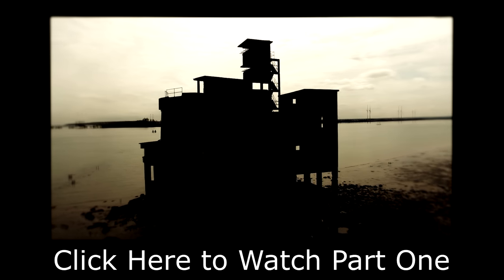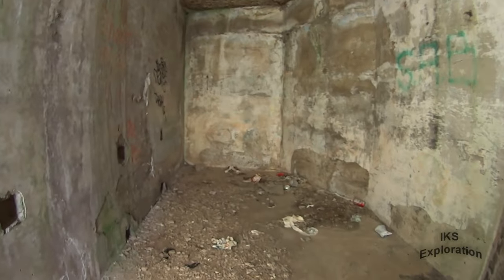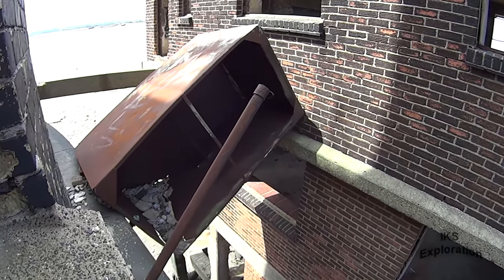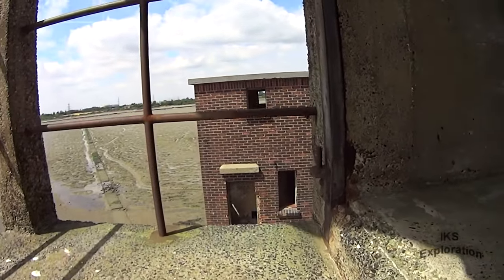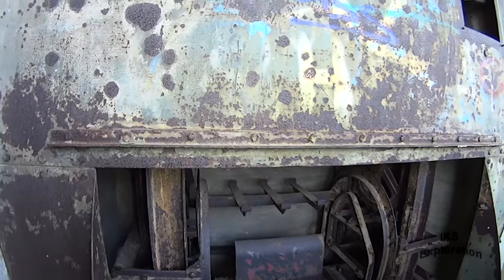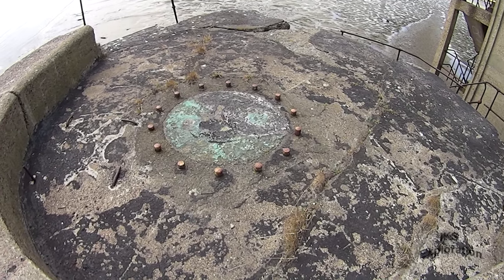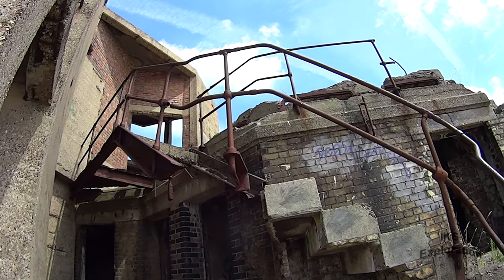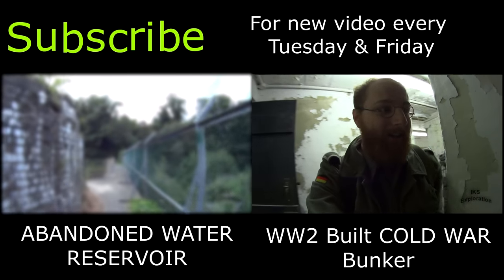GRAIN TOWER BATTERY - Part 2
This historical documentary series was filmed some time ago!
The tunnels today are now locked and are not accessible to the public!

This is a three part series exploring the abandoned sea fort known as Grain Tower Battery.

This tower was built in 1855 protecting the Medway Estuary from seaborne attack. The tower was in use in ww1 and ww2 and finally abandoned in 1956.